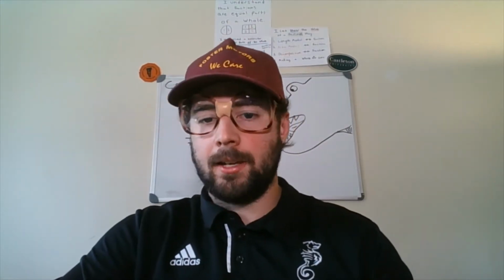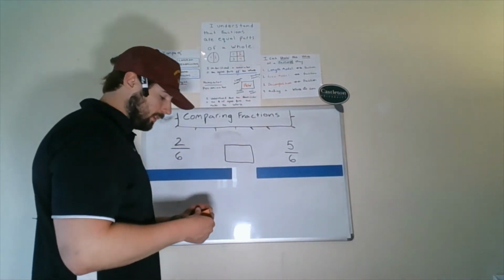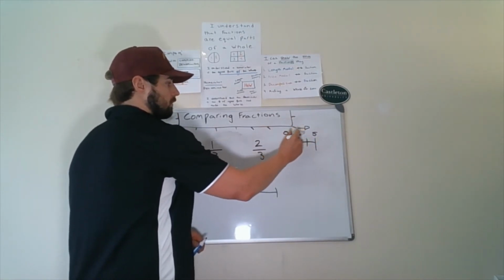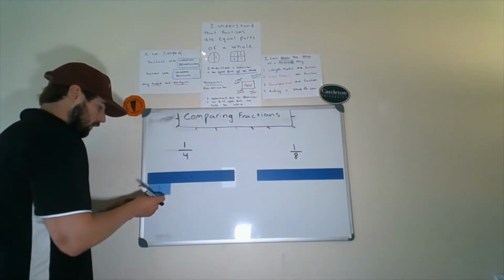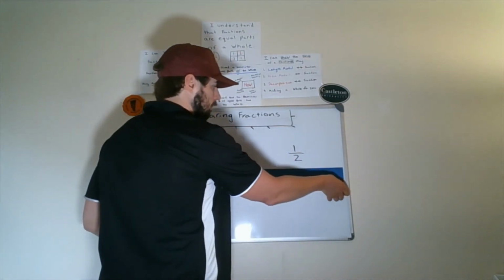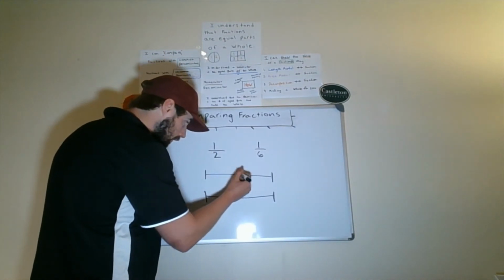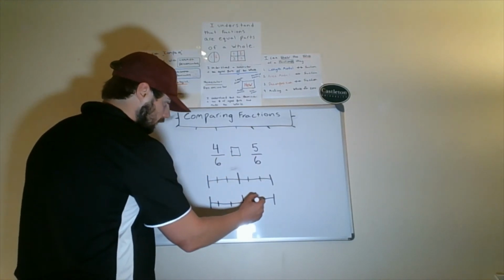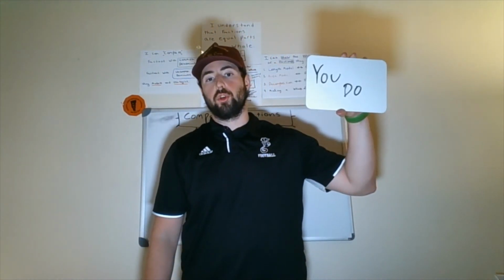Fraction Lesson 3 - Comparing Fractions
In this lesson, we continue to build our understanding of the value of a fraction with begging comparison of fractions using models, primarily the length model.